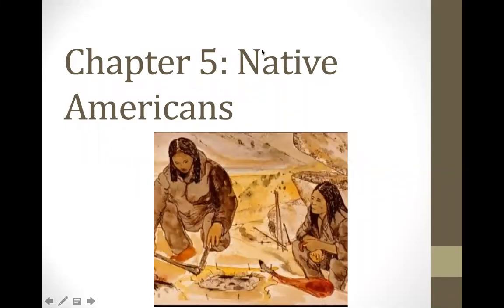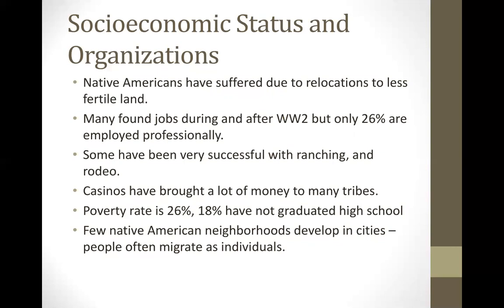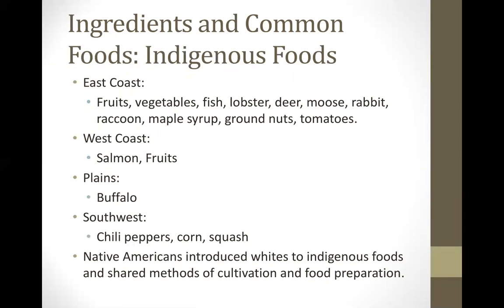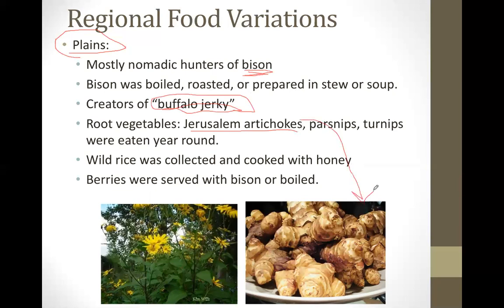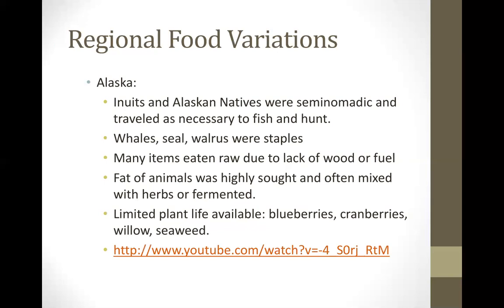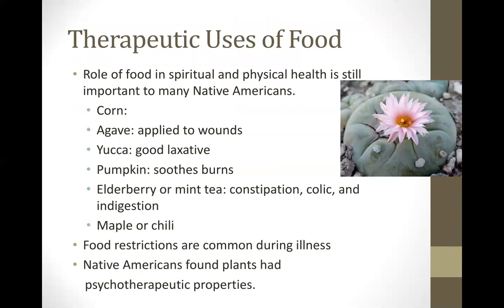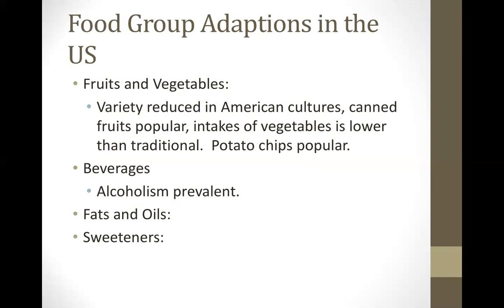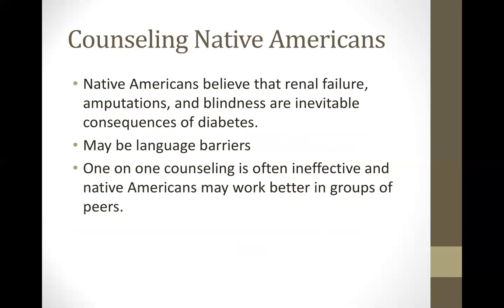Food and Nutrition Customs and Cultures Chapter 5